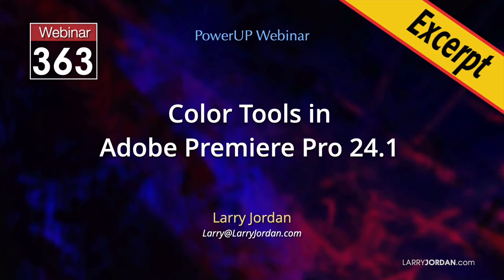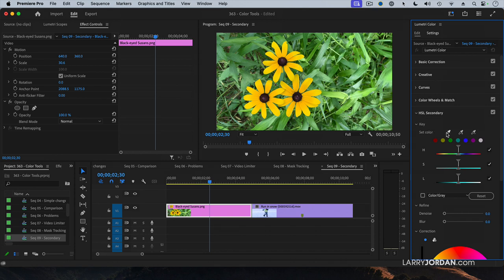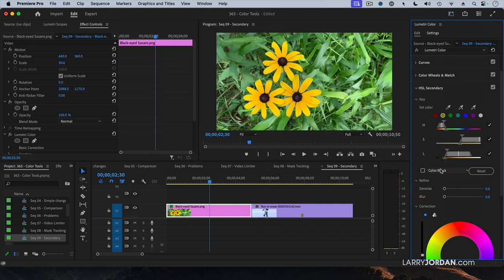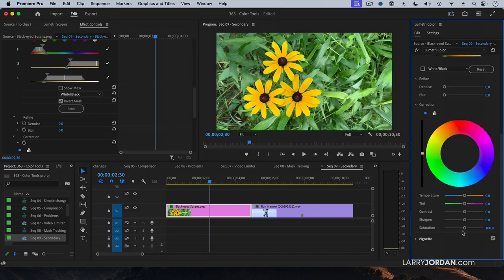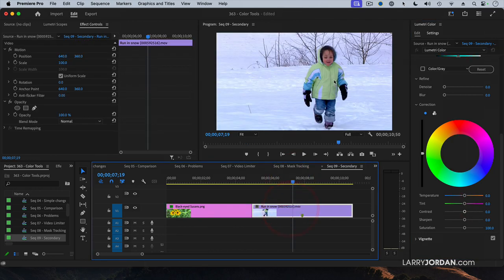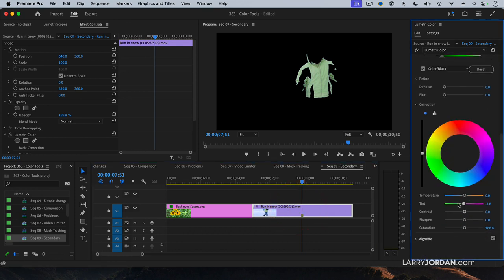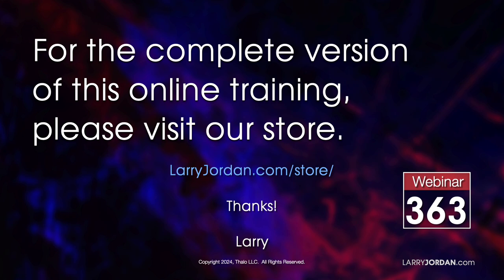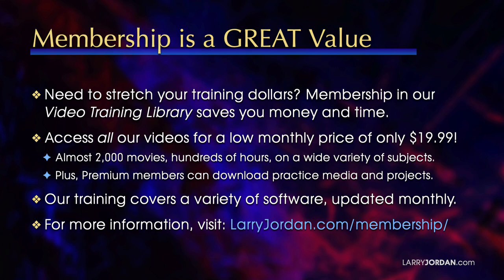How to Create a Secondary Color Correction in Adobe Premiere Pro v24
"How to Create a Secondary Color Correction in Premiere Pro" is an excerpt from a recent PowerUp webinar - "Color Tools in Adobe Premiere Pro v24" - presented by Larry Jordan.

A secondary color correction adjusts the color of something in the frame - like changing the color of a shirt. In this short video, Larry Jordan shows how to create these in Premiere Pro.